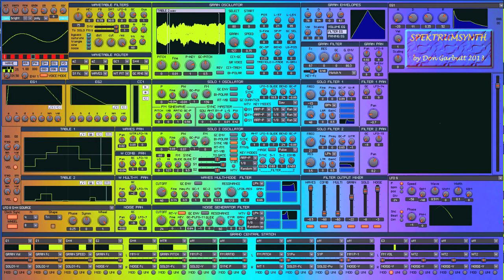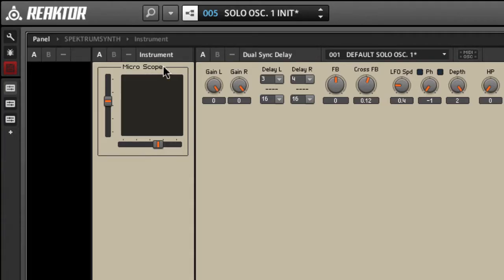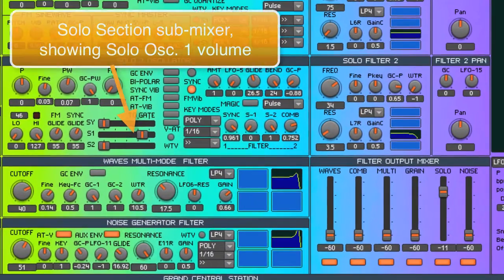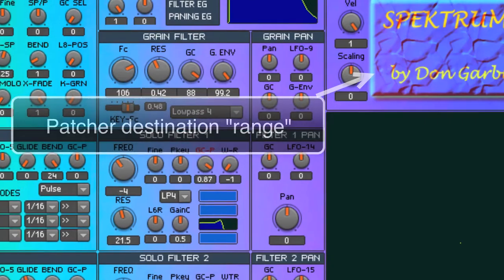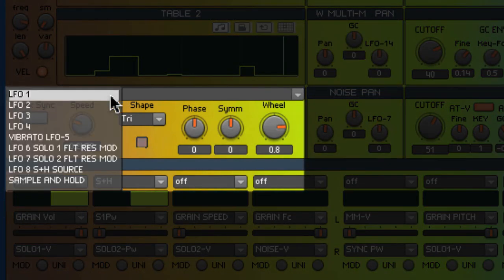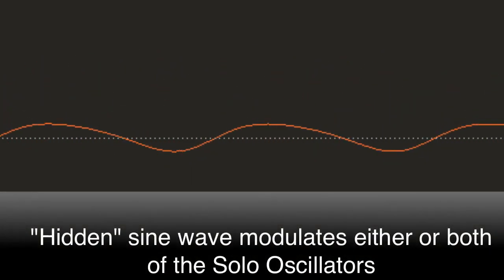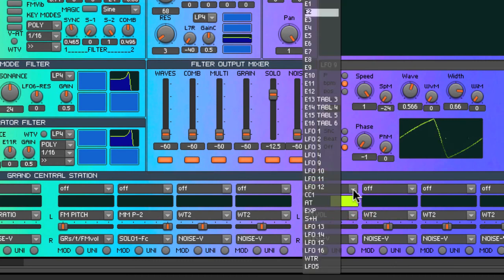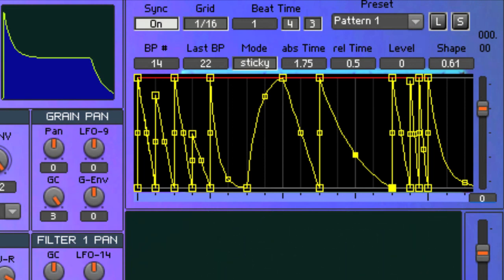Spektrumsynth 2.0 Tutorial 2: Demonstration of Solo Section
Beginning and ending with a musical example of multiple Spektrumsynth tracks, pulse width modulation, FM and control assignments are introduced.